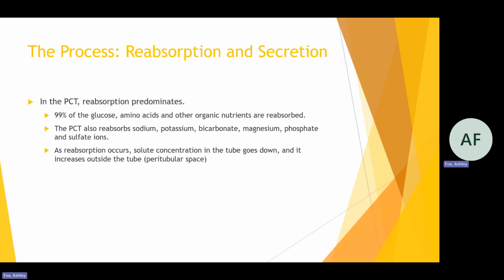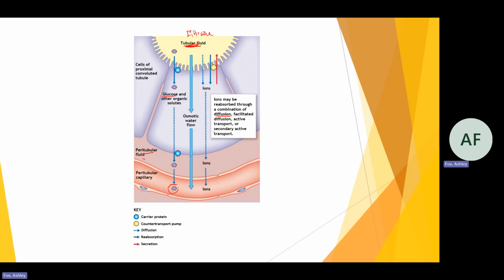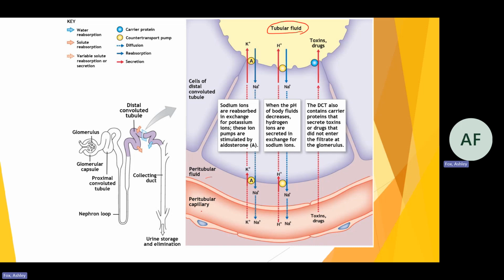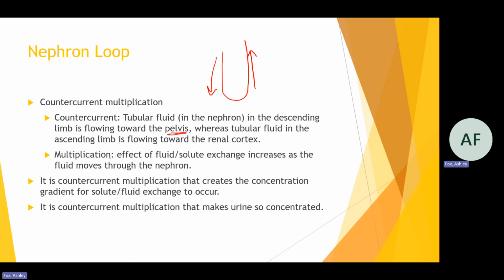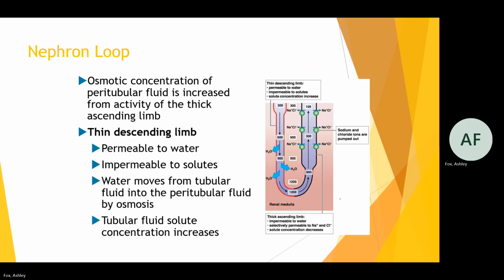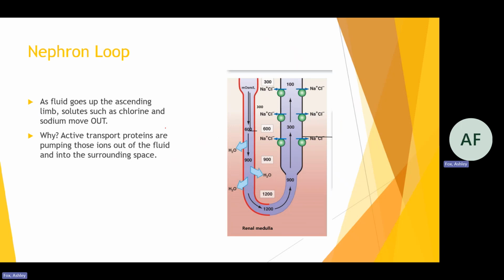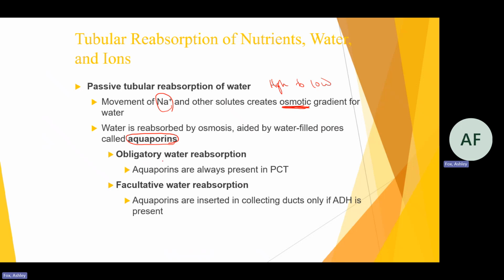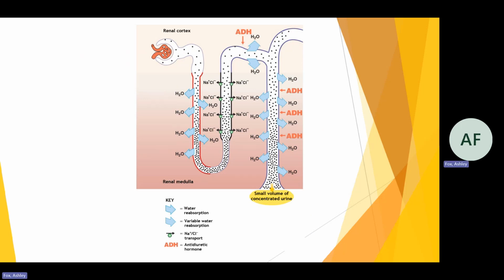Movement in renal tubules